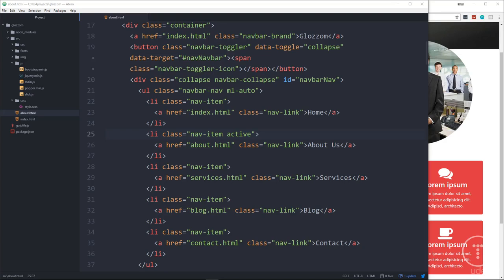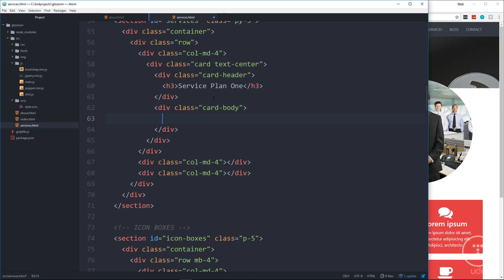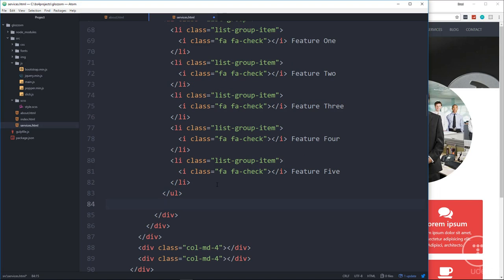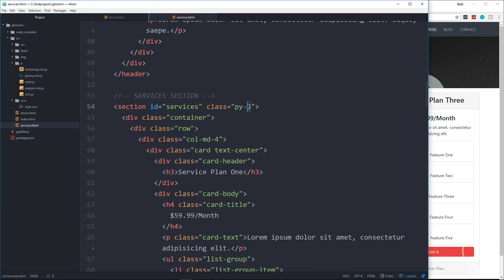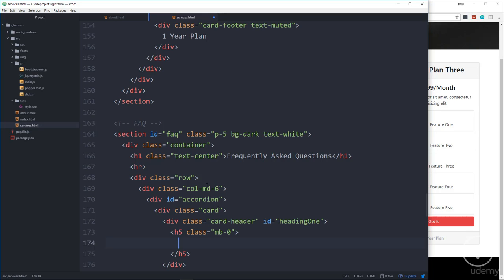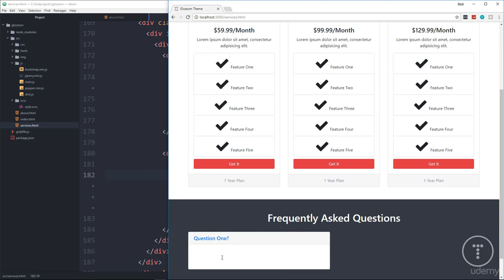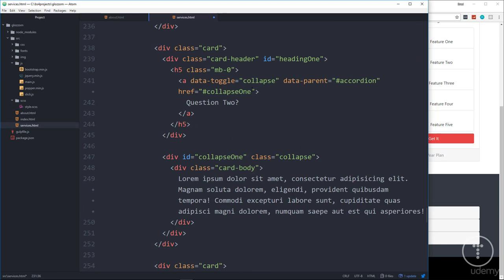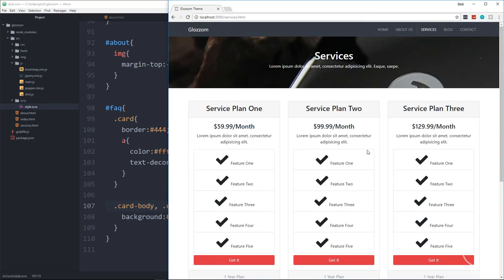066 Services Page